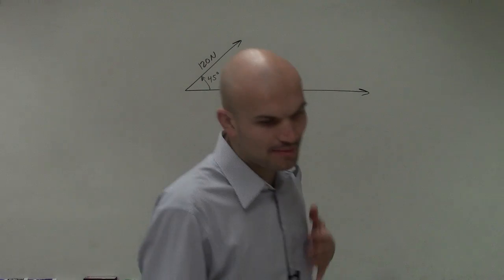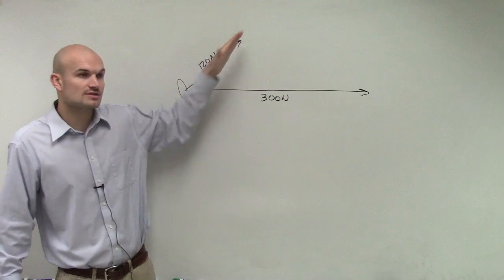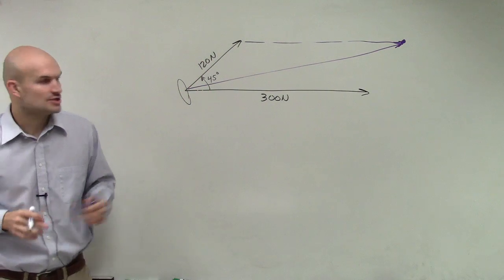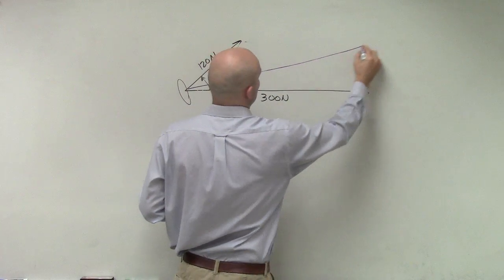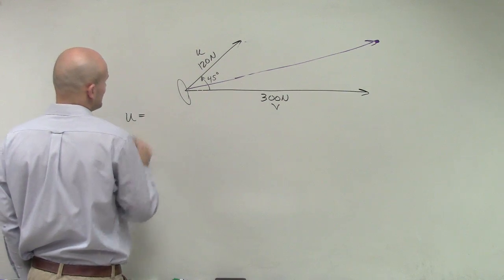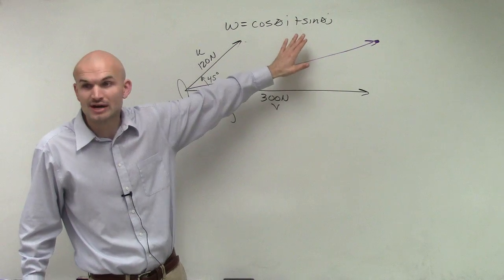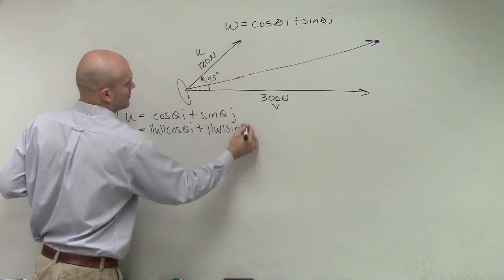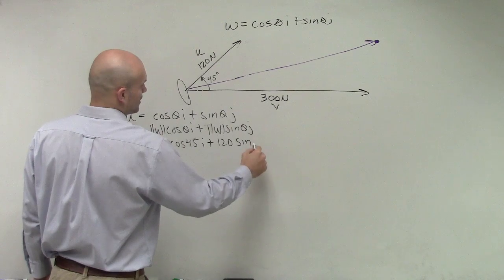Finding the magnitude and direction of a vector from a word problem